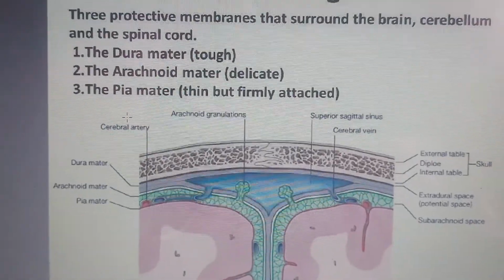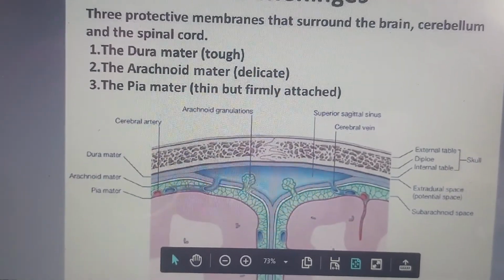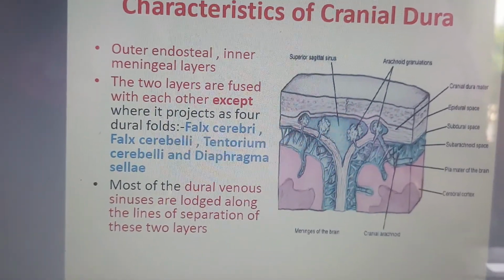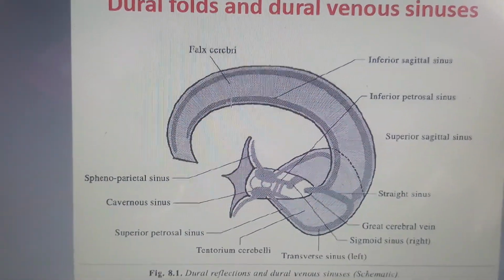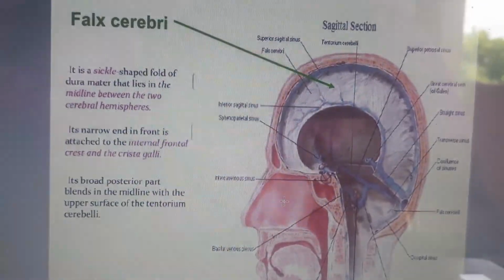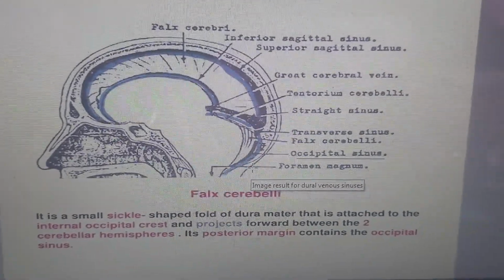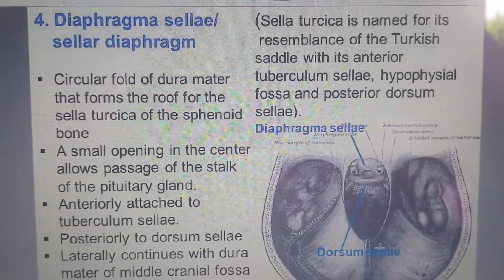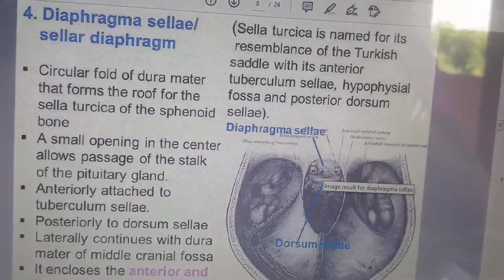Dural venous sinuses class1 by Dr Soma Saha